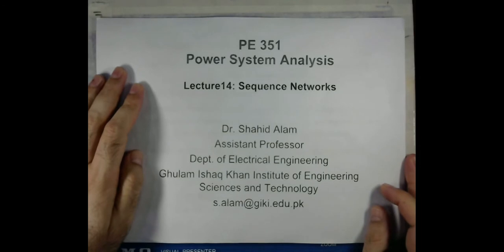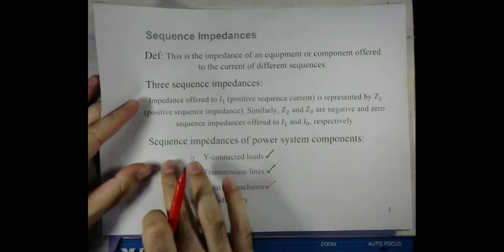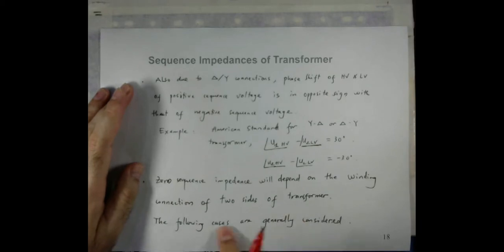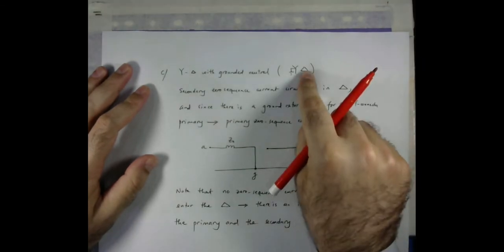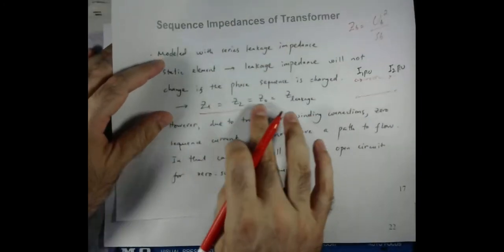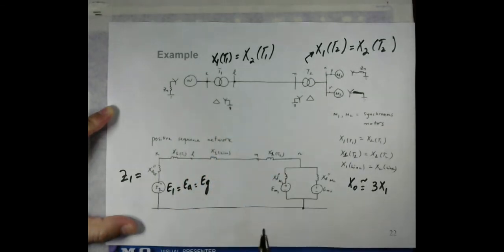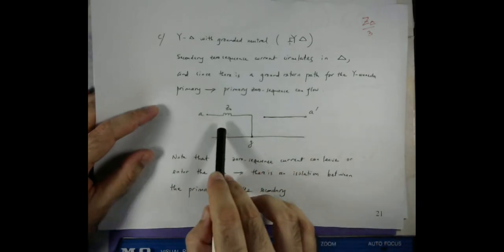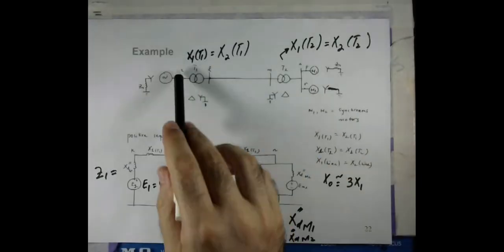PE-351 | Week 14 Lecture # 01